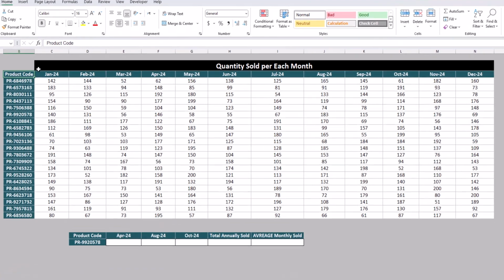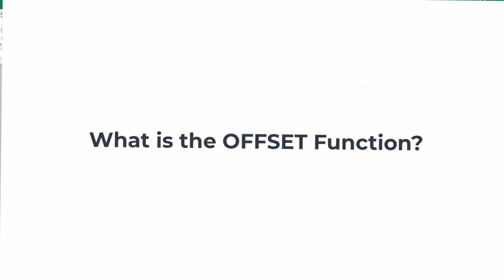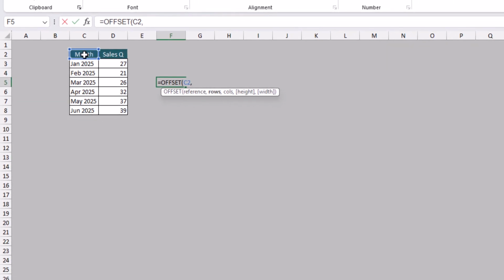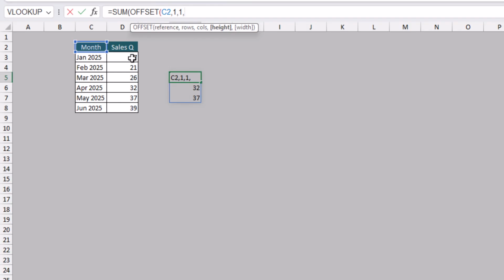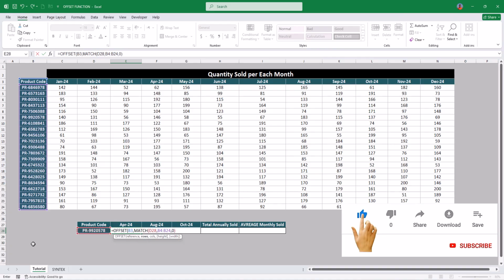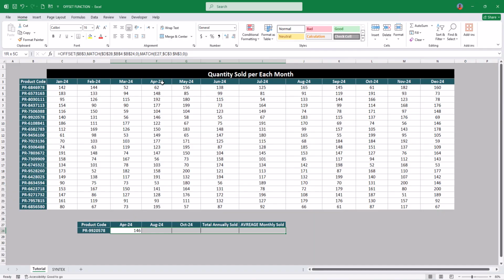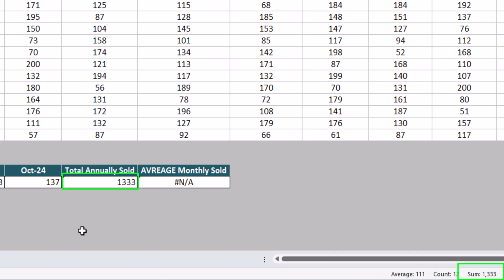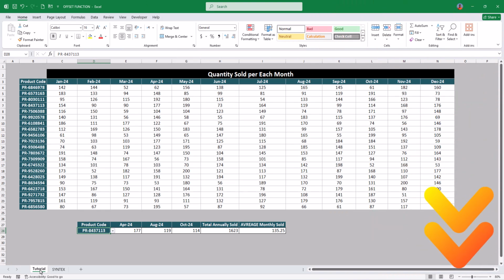Excel OFFSET Function Explained (Master Dynamic Ranges & Lookups!) | Analytics Gateway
Unlock the power of dynamic ranges in Excel with the advanced OFFSET function! This comprehensive tutorial breaks down OFFSET from basics to advanced applications, showing you how to create flexible formulas that adapt to changing data. Learn to build dynamic named ranges, perform advanced lookups, create scrolling charts, and make your dashboards truly interactive. Stop relying on static references and make your Excel reports smarter with OFFSET!

"Video clips/images/music used from Pixabay.com under free Pixabay license."